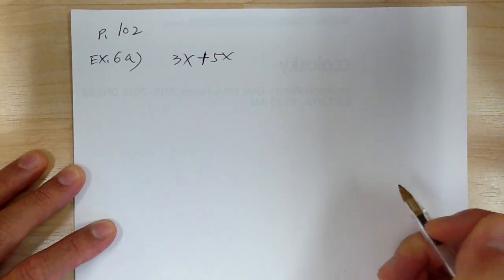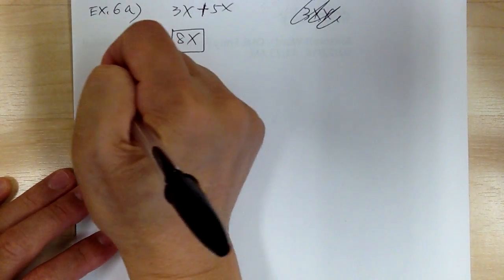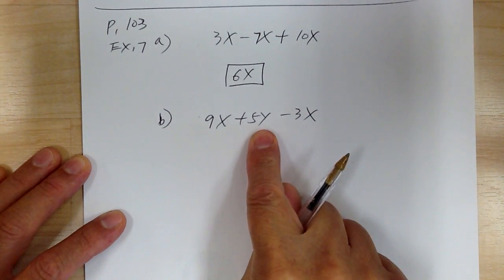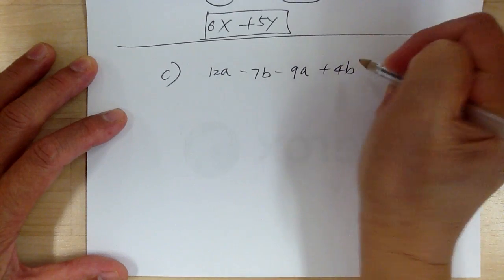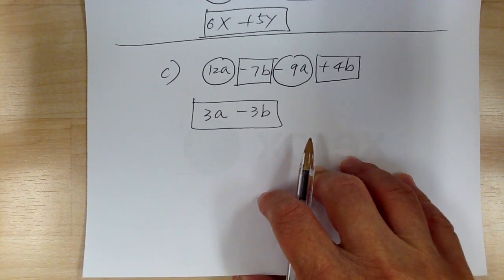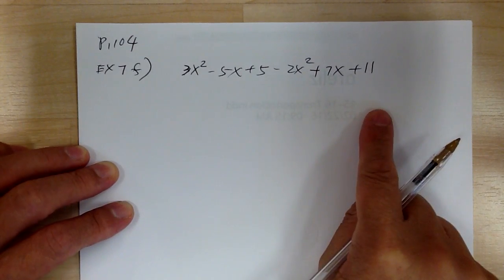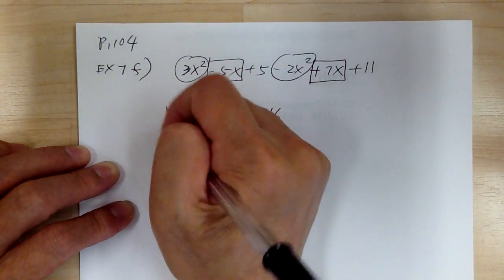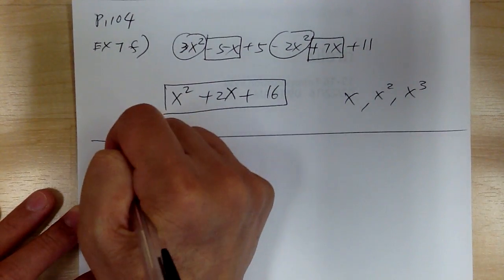Algebra 1 p.102